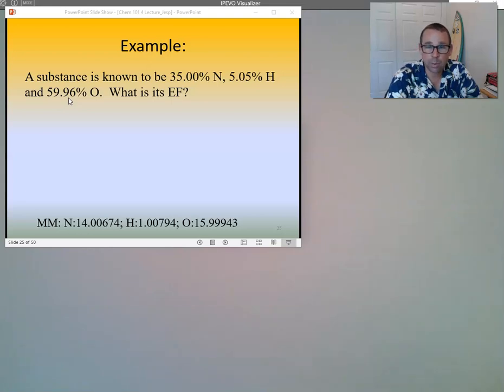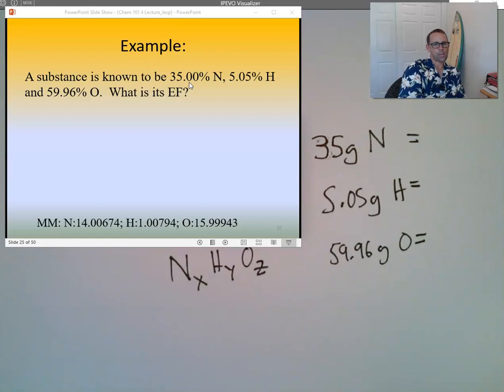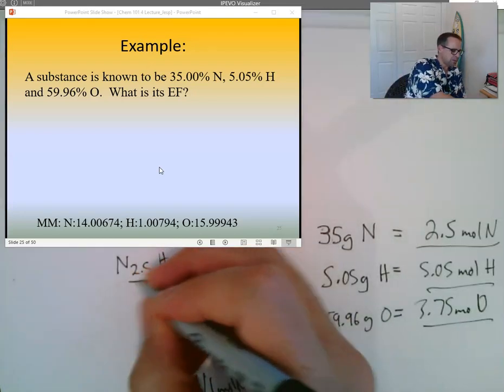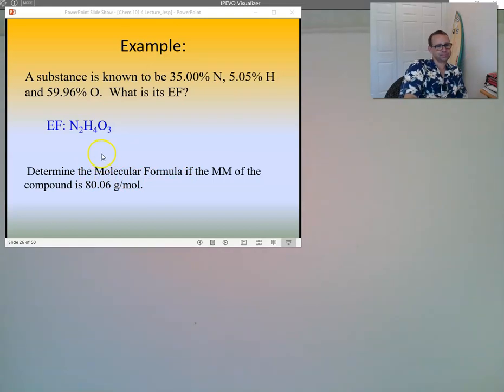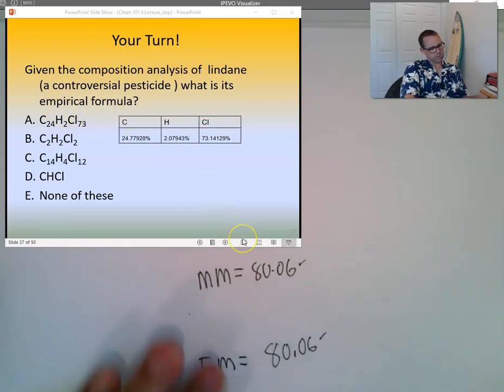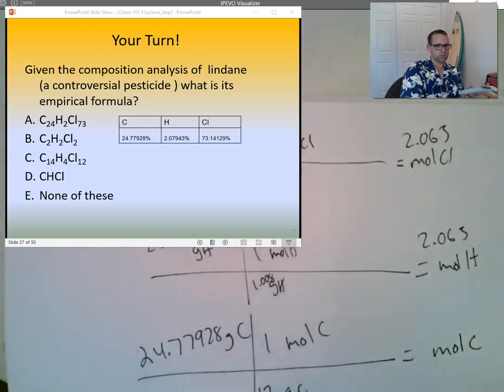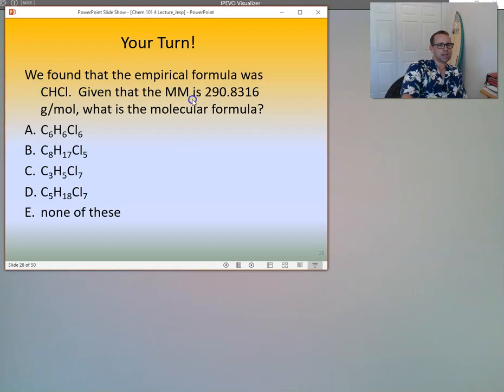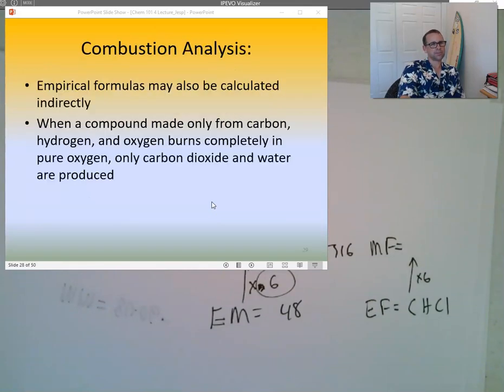Empirical Formula from Mass Percent and Empirical mass to Molecular Mass